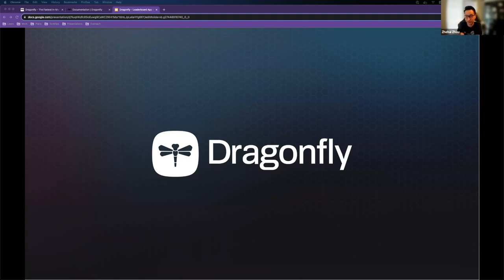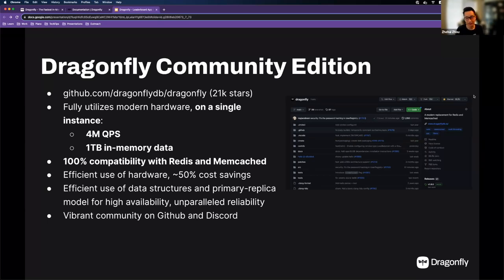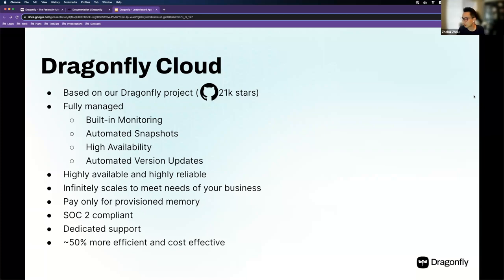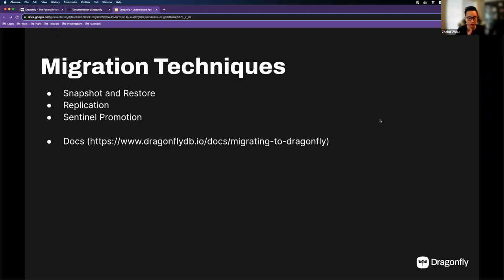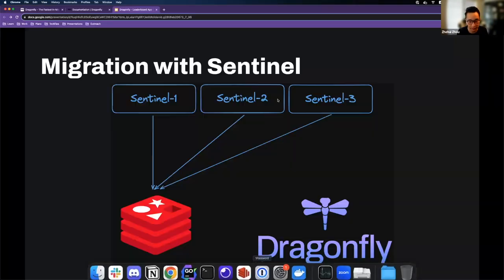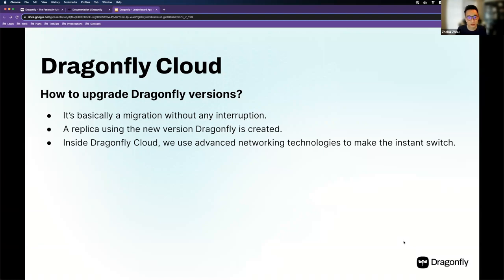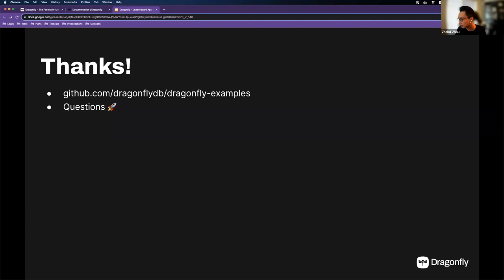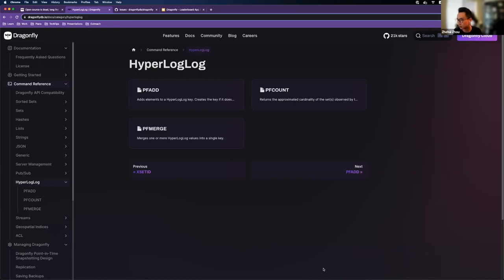Workshop 2023/09: Zero Downtime Migration From Redis To Dragonfly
Workshop: Zero Downtime Migration From Redis To Dragonfly (September 20, 2023)

If you want to see a shorter version of only the migration demo:

And here's a blog post on the same topic if you want to learn more about it: